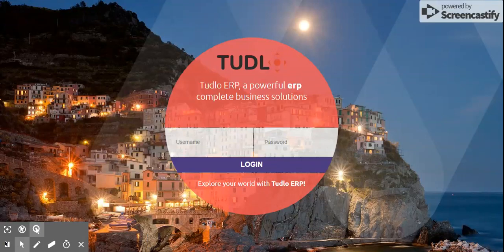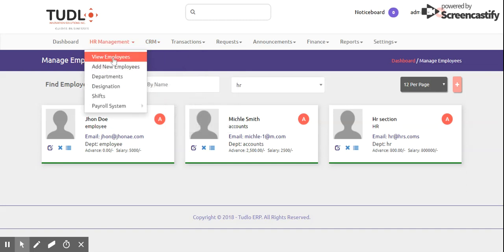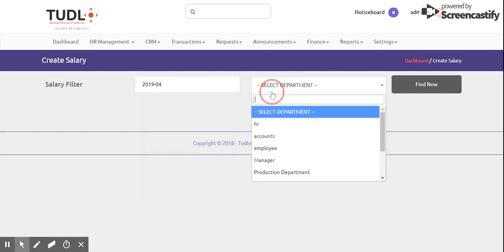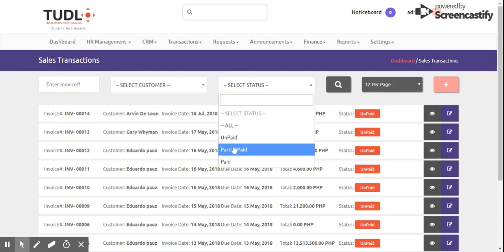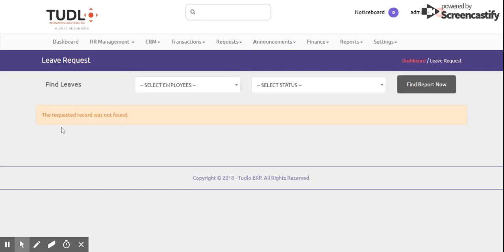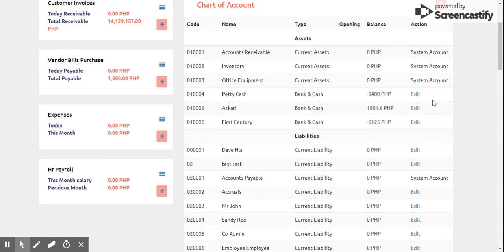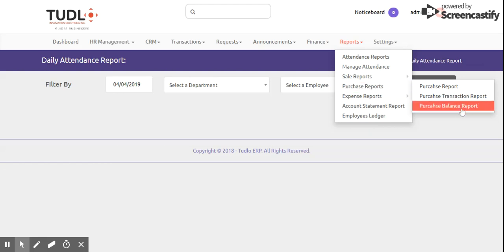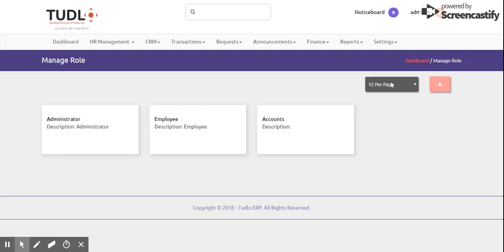TUDLO ERP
Enterprise resource planning Software is the integrated management of core business processes.